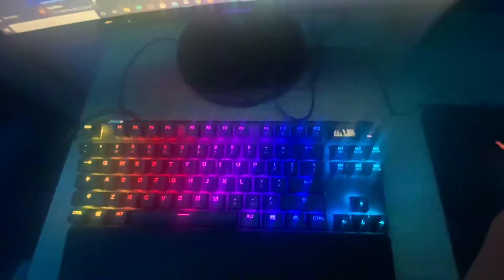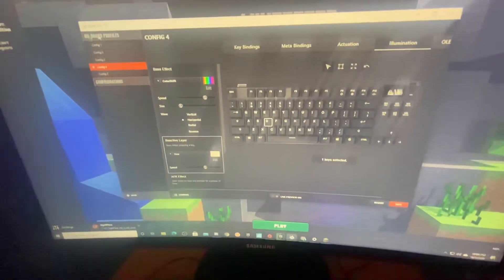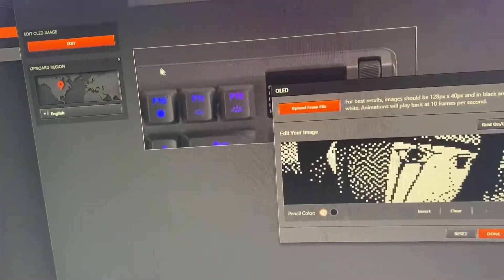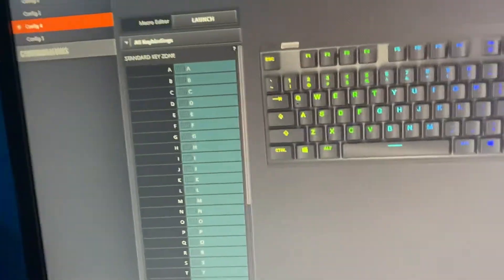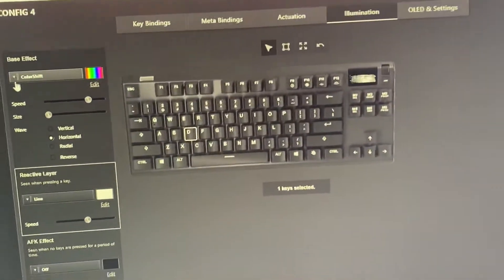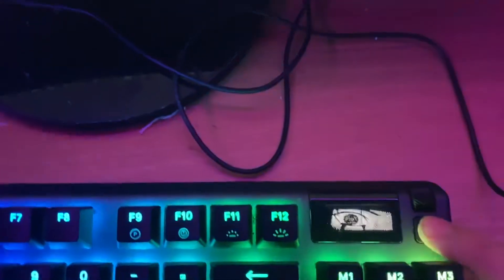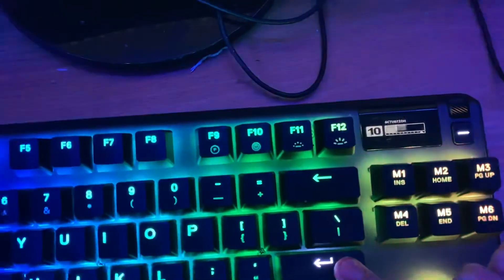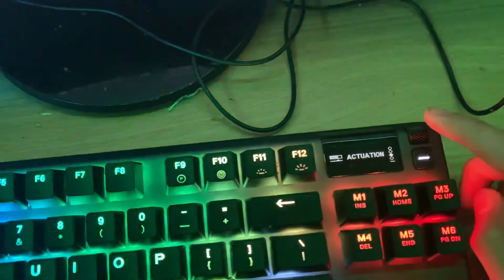How to use the Steelseries Apex Pro TKL OLED screen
This video is about the Steelseries Apex Pro TKL and how to use it.